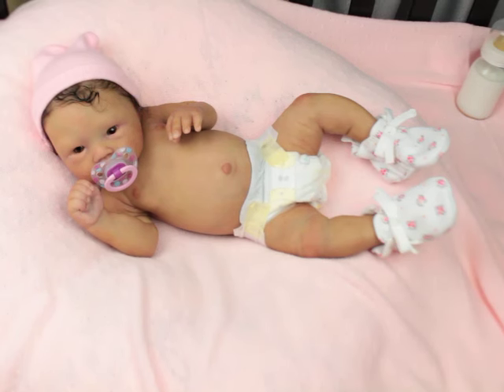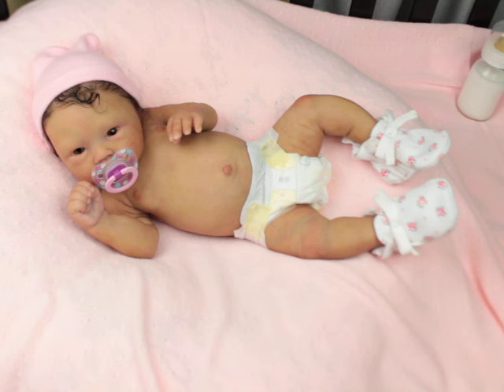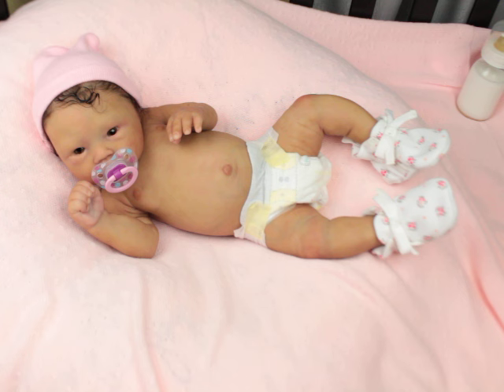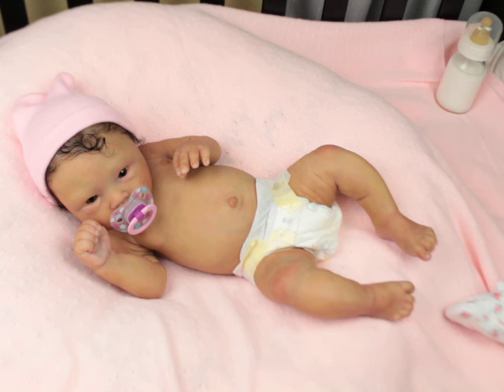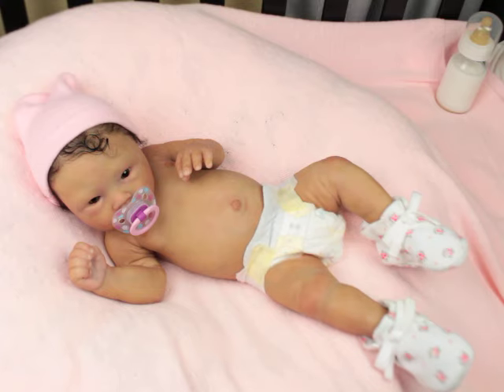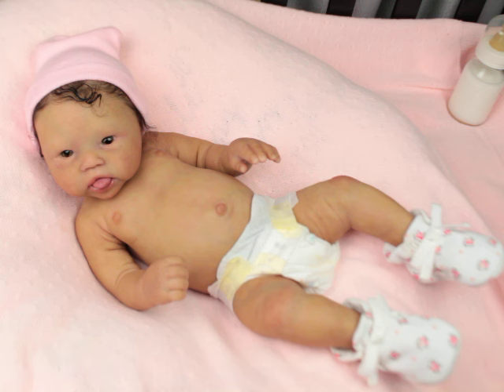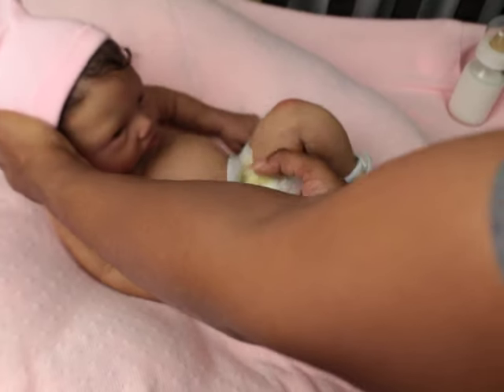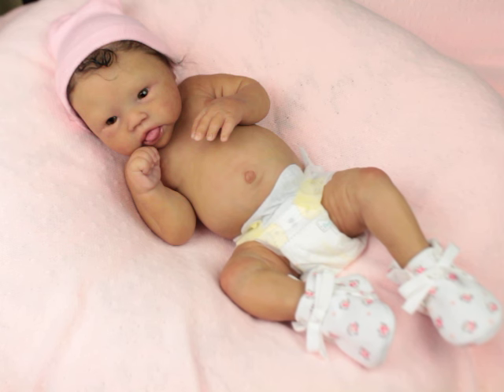Emi by Jennifer Sussmann-Price-Full body Silicone w/Armatures and squishy tummy!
Here is my address:
731 Duval Station Road Suite 107-184